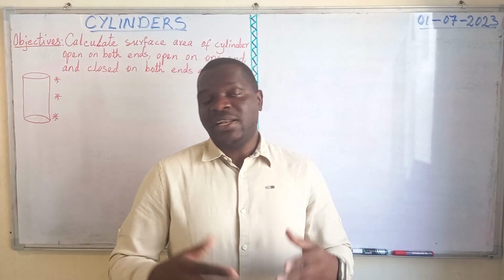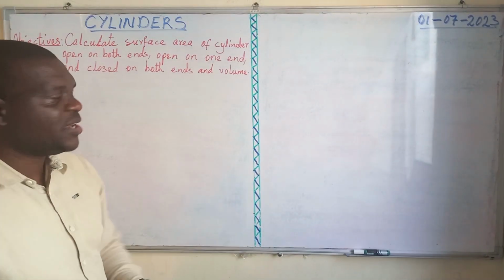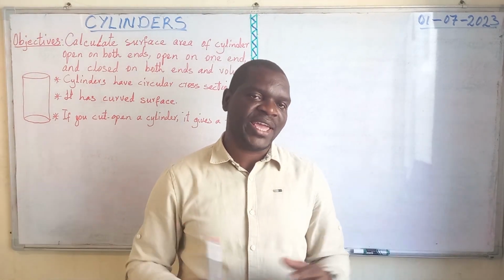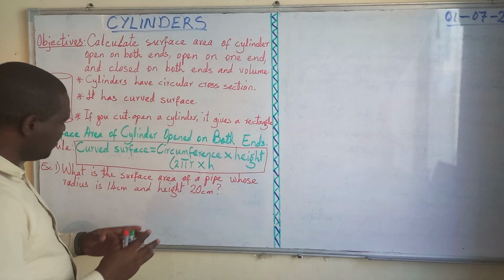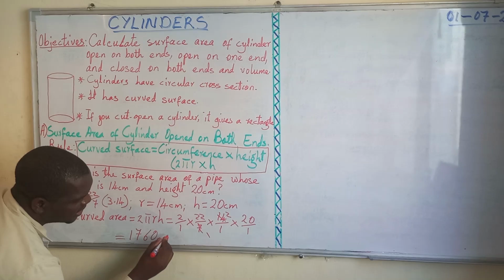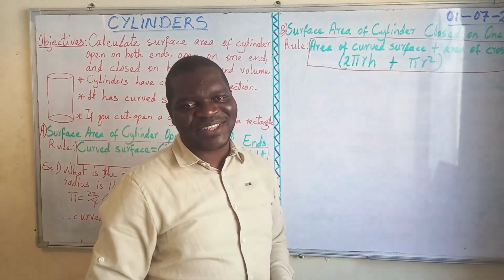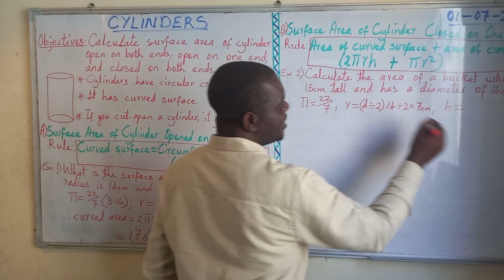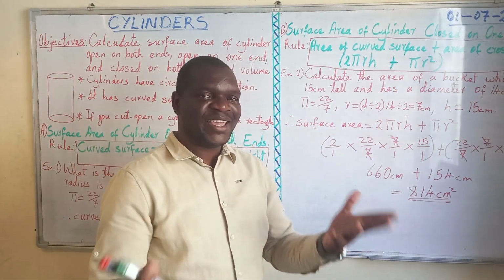CYLINDERS 070 PART 1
Topic: GEOMETRY
Lesson: Cylinders
Lesson Objectives: By the end of the lesson, learners should be able to;
- Calculate the curved surface of a cylinder (opened on both ends)
- Find the area of a cylinder closed on one end.